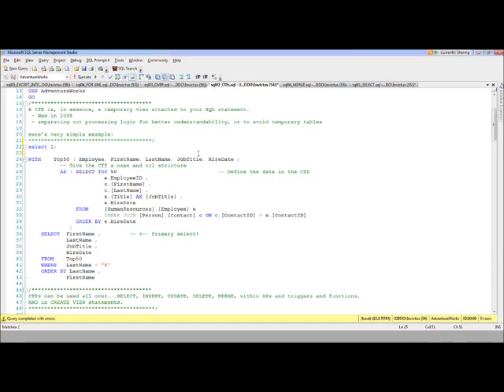Jen McCown 24HOP T SQL Brush Up Part4